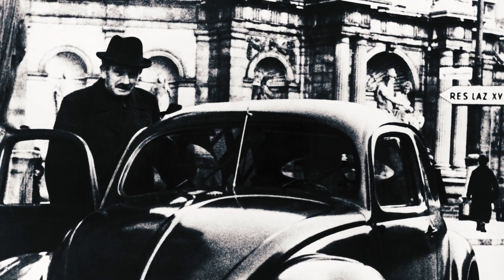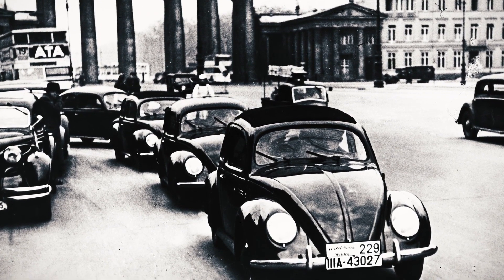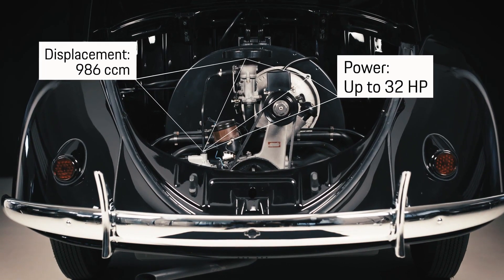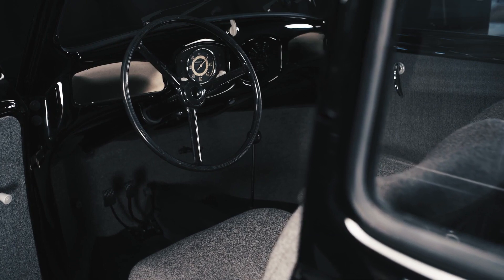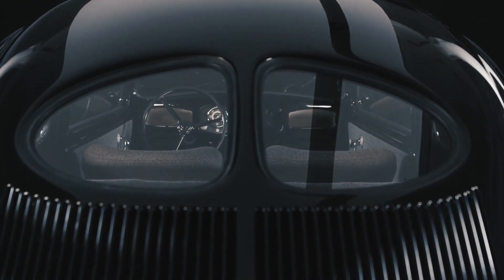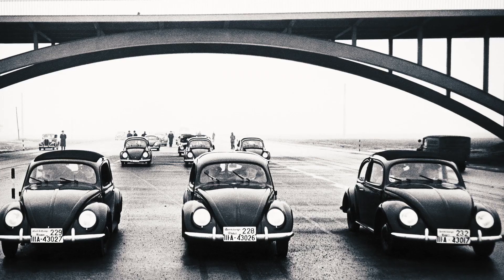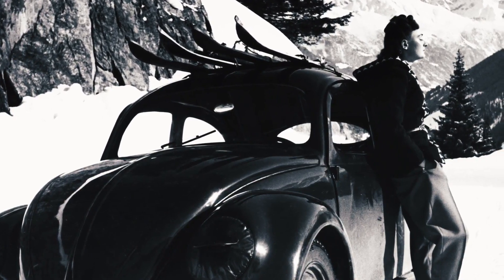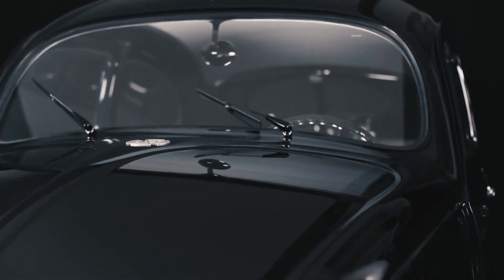Único protótipo do Fusca 1939 sobrevivente é restaurado e vai para museu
O único Fusca 1939 de pré-produção sobrevivente, projetado e fabricado pela Porsche, foi restaurado e agora está em um museu. Ele é um dos 14 protótipos do VW 39 produzidos pela marca em sua fábrica em Stuttgart-Zuffenhausen. Ele tinha motor de carro de corrida e era frequentemente usado por Ferdinand Porsche e seu filho. Conheça a história desse sobrevivente da 2ª Guerra Mundial